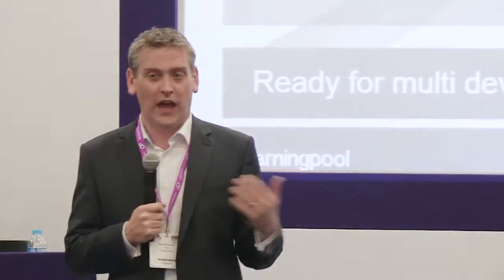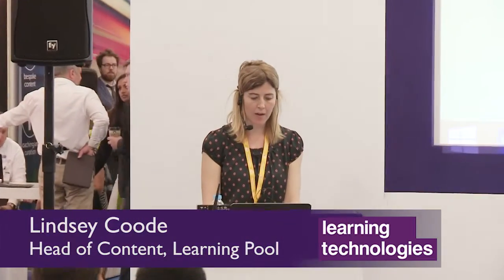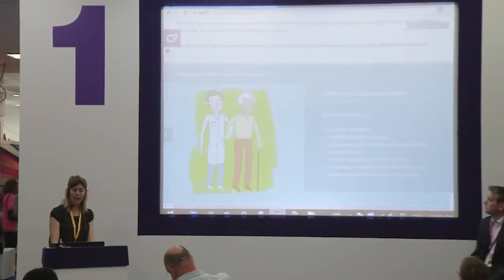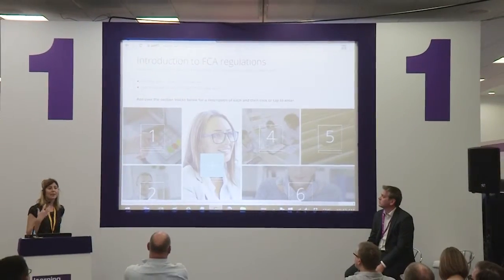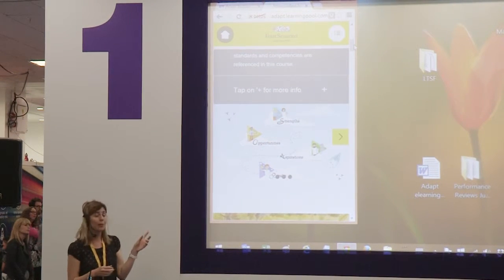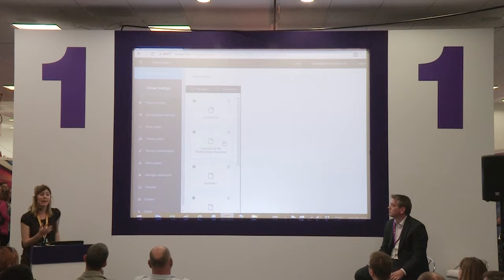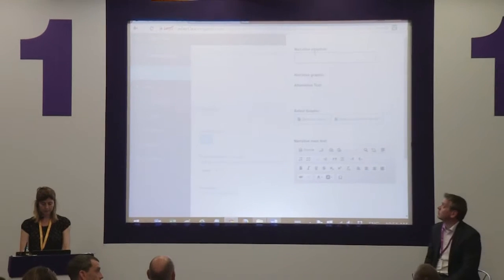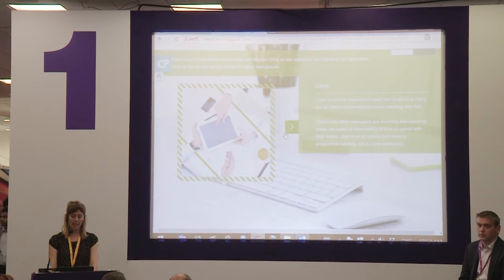Transform your learners' expeirence with Adapt LTSF2015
Lindsey Coode, Head of Content, Learning Pool
Paul  McElvaney, CEO, Learning Pool

From the very start our vision has been to transform and inspire your people's performance and with Adapt Learning, we're not just responding to the changing face of rapid e-learning, we're shaping the change. In this session, discover how you can create enjoyable, effective e-learning that your learners can access at a time and a place that suits them. We'll show you how easy it is to get started creating your own content in the Adapt builder. And we'll also demo some of our most inspiring Adapt content so you can see the finished product and hopefully get some ideas for your own. Adapt is constantly evolving as we listen to feedback from our customers and the open source community to create our Adapt roadmap. Find out what's next for the Adapt Learning adventure.